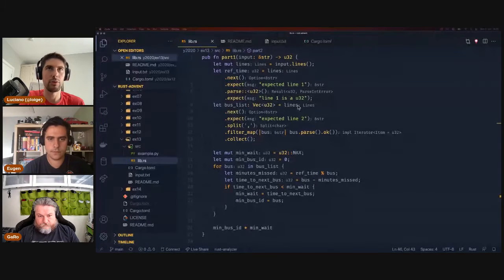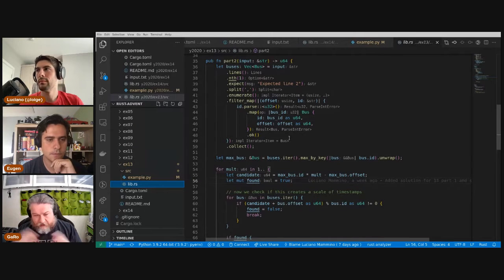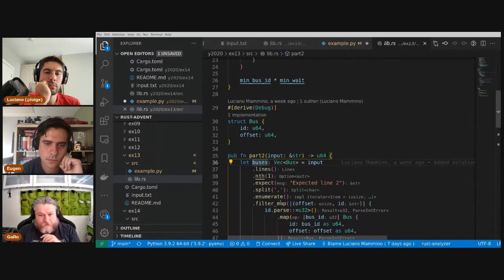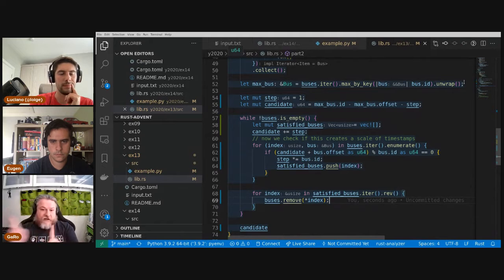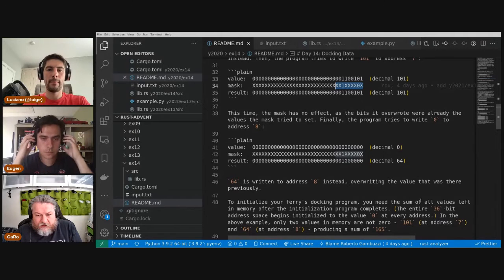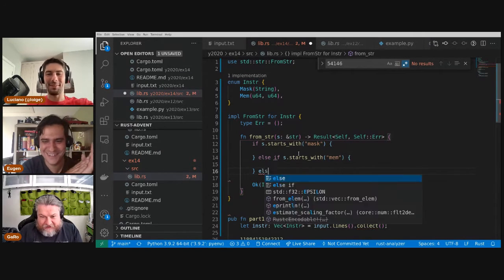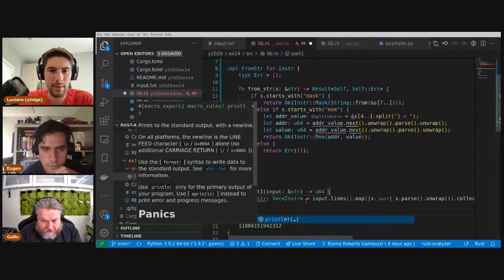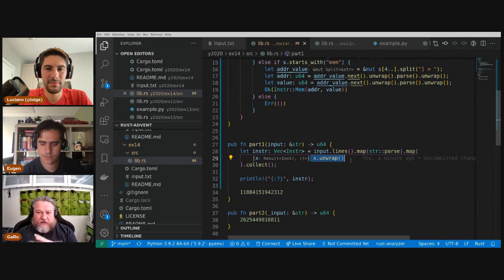Advent of code in Rust - solving year 2020 exercise 13 - Part 2 (Twitch Live 2021-06-21)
In this episode, we completed Advent of Code y2020 ex13 part 2 and started a small part of exercise 14 part 1.

We initially had a brute force solution for ex 13 part 2 but this solution was too slow to complete in any reasonable time. Roberto went off and used his brilliant mind to figure out a more optimized solution, while Luciano ended up doing some research on how other people solved it.

While Roberto coded his solution, Luciano discovered the Chinese Remainder Theorem and realised that Roberto just rediscovered the same theorem! :O

Chapeau to Roberto!

In this session we spent a little bit of time trying to figure out the difference between `let mut x = &y` and `let x = &mut y`. We are still a bit perplexed about this, so something worth researching a bit more. This seems like some good material